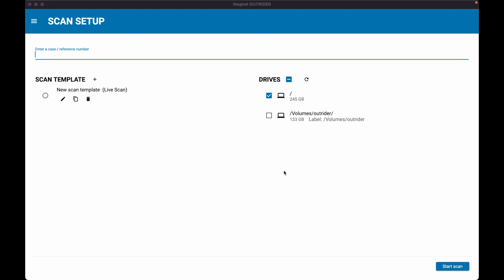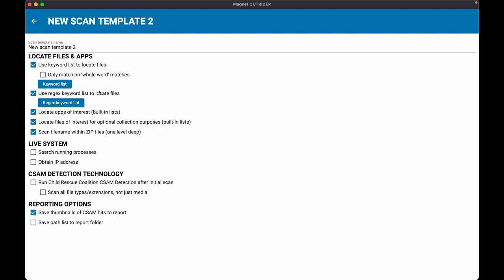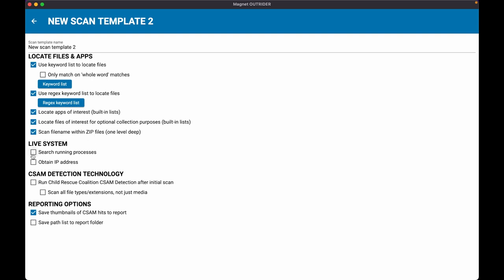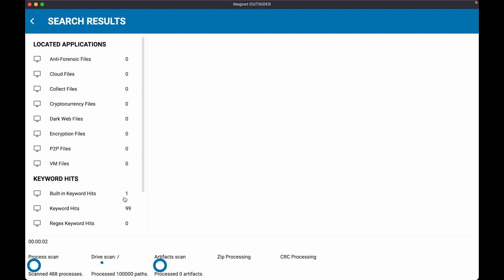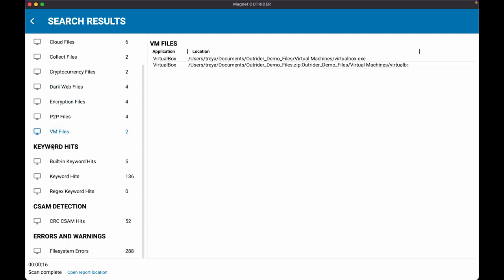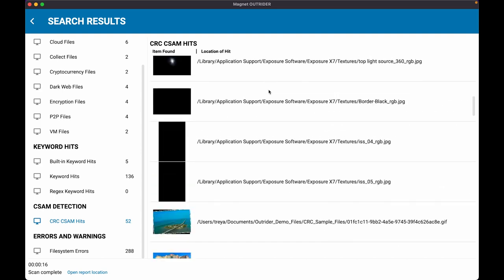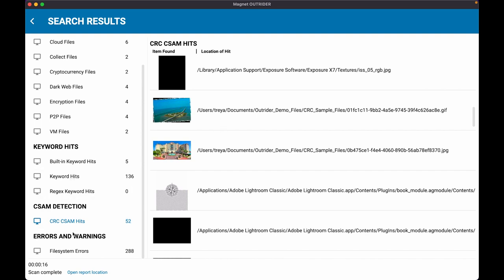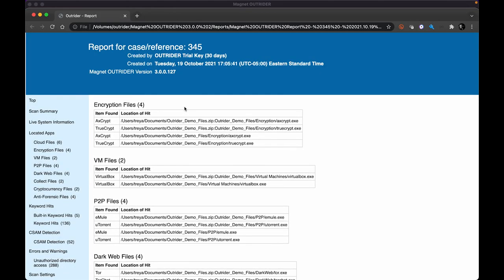Magnet OUTRIDER 3 0 Triage for macOS